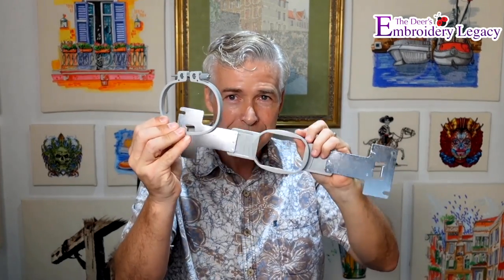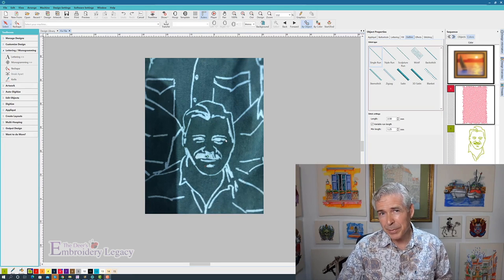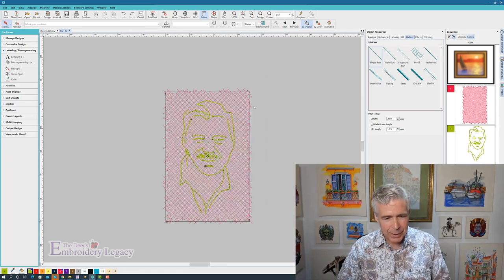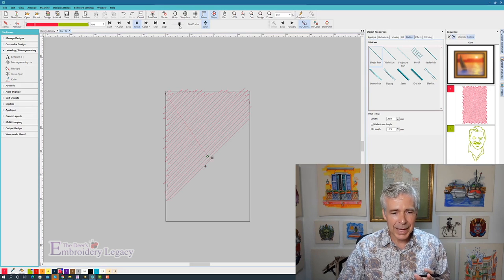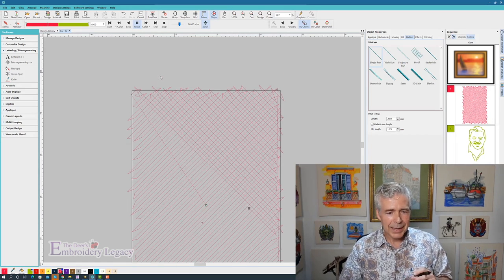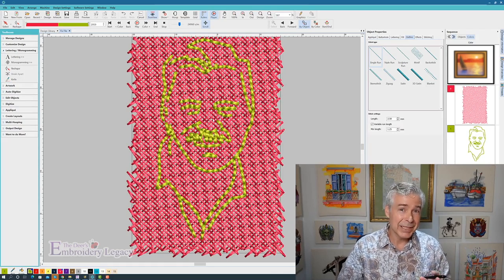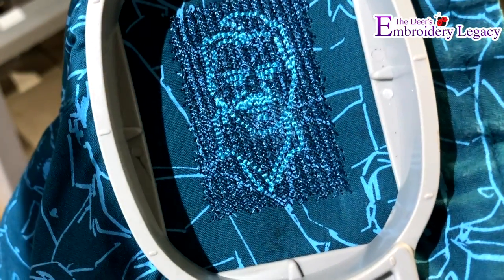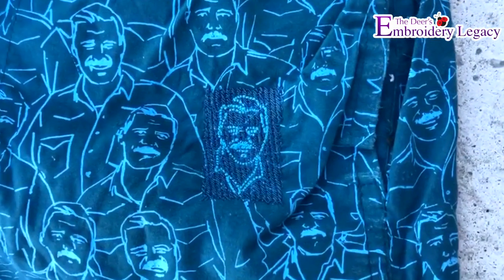Repairing Holes in Clothing using Machine Embroidery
Picture this, you’re wearing your favorite piece of clothing when SNAG! There’s suddenly a hole in your most-loved garment. Plus, to make matters worse, you have close to no sewing experience! What on earth can you do to save your clothing?

Well in today's video we’re going to show you just how easily you can fix a tear/hole on a garment using your embroidery machine! Join John as he shows you how to fix a hole in clothing using a cell phone, Hatch digitizing software, and some scrap materials. You’d be amazed at what you can accomplish with a little creativity! Be sure to watch until the end to see James’ reaction to his favorite shorts being fixed!

Introduction: 0:00 - 0:44
Tools for the Job: 0:45 - 1:24
Digitizing Tips: 1:25 - 2:32
Embroidery Stitch Out: 2:33 - 3:24
Results & Reaction: 3:25 - 4:06
Outro: 4:07 - 4:26